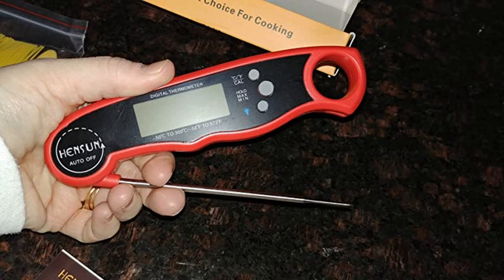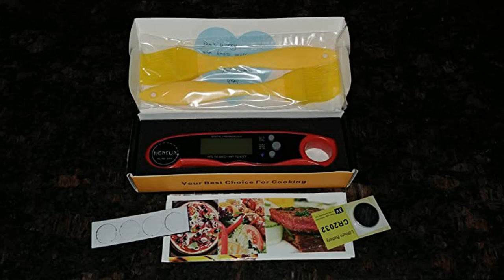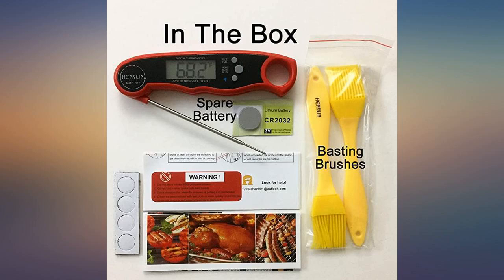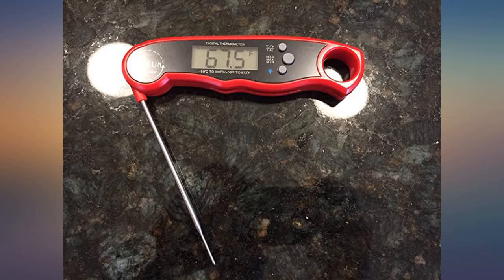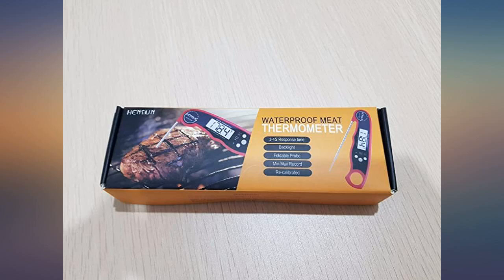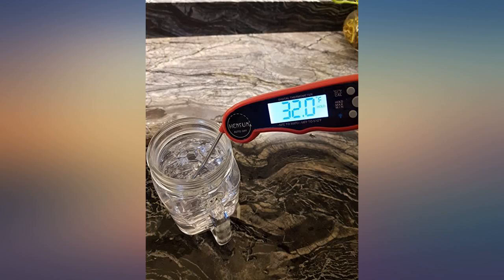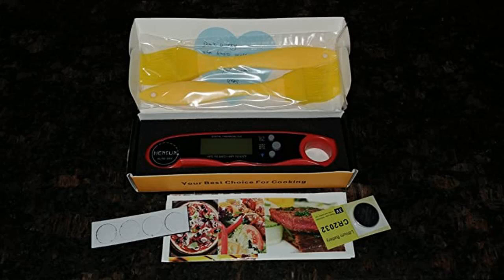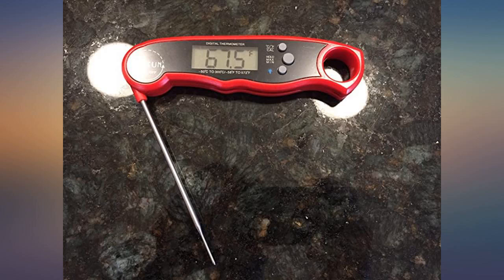Meat Thermometer,KOFOHO Instant Read Temperature Waterproof Kitchen Cooking Beef review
Main Features:
by entering your model number.. ULTRA FAST: Instant Reading Meat Thermometer with backlight features 4.3" food grade stainless steel probe gets temp readout within 2-3 seconds with high precision sensor,perfect for huge turkey, chicken, bread making, jam making, chocolate making, barbecue, hot water, hot milk, and even bath water.. ACCURATE READOUT: Meat thermometer simply insert probe into the food or liquid and get the accurate temp;Cooking Thermometer with temp range of -58°F ~ 572°F (-50°C ~ 300°C), accurate to ±0.9°F. IP67 WATERPROOF: The food thermometer can be washed under running water without fear!. HOLD FUNCTION: Press the hold button, Kitchen thermometer can lock the current temp when the probe is removed from food and keep the temp displayed.. Clever design: Digital Meat Thermometer will auto-shut off if readout stays on for 10 minutes; Celsius/Fahrenheit switchable;Magnetic back and hook allows for convenient storage

amazon reviews, reviews, customer reviews, best meat, cheapest meat, cheap meat, best thermometers & timers, cheapest thermometers & timers, cheap thermometers & timers